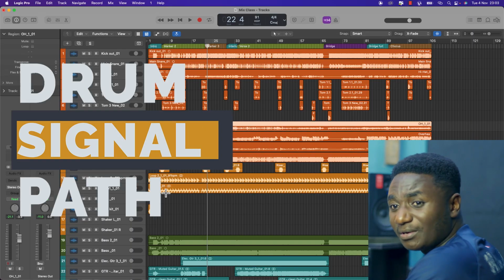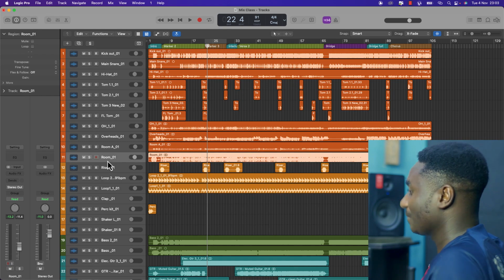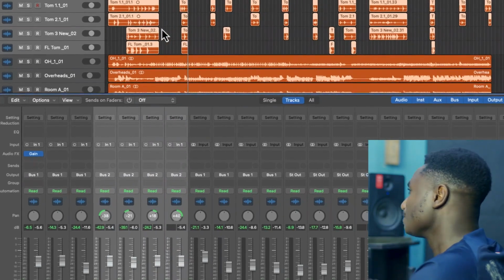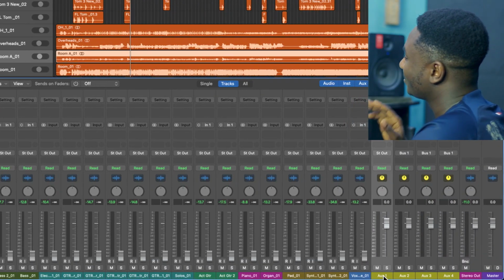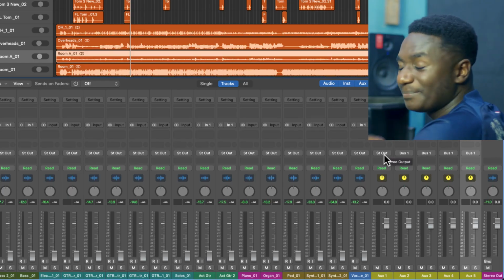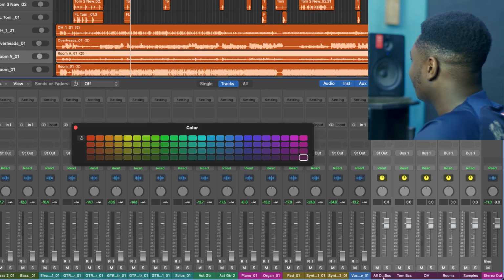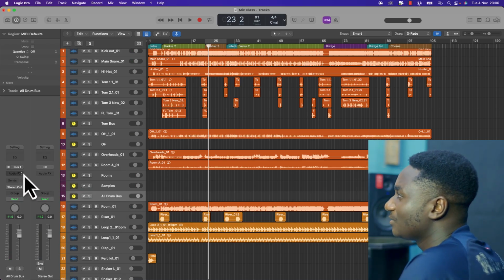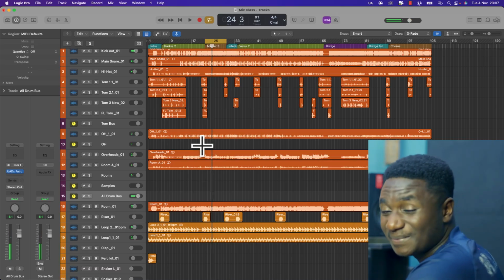09. Drum Routing Signal Path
Welcome to Mandul Audio — a channel for music producers, audio engineers, and creatives who want more than just louder mixes. Here we focus on thinking sound, capturing emotion at the source, and developing the mindset that separates amateurs from professionals.

On this channel, you’ll find:

Music production & recording techniques
Mixing mindset and critical listening
Producer philosophy & workflow insights
Whether you’re working in a home studio or a professional space, the goal is simple: make music that feels as good as it sounds.

🔗 Helpful Links
🎤 Free Vocal Mixing Template (Logic Pro)

🎛️ Gear Used

Mic: RØDE NT2A
Audio Interface: UAD Volt 2
Camera: Blackmagic Pocket 6K

🎶 Original Music by Mandul Johnson